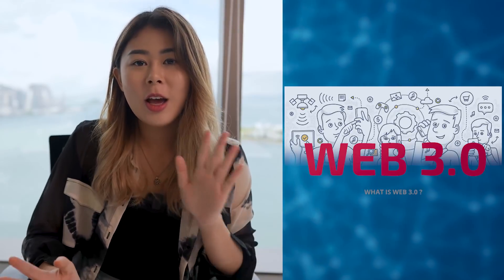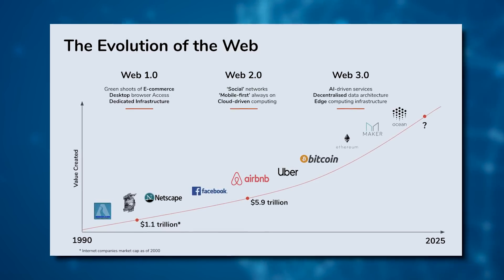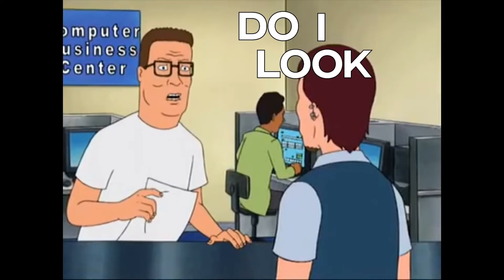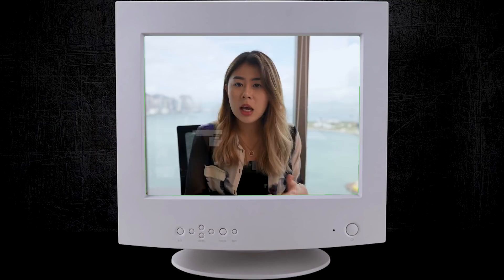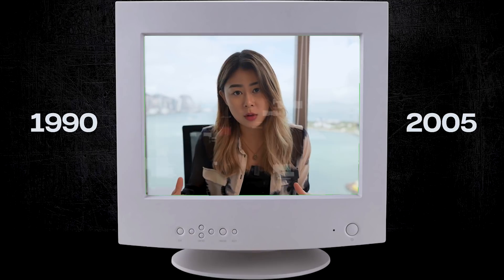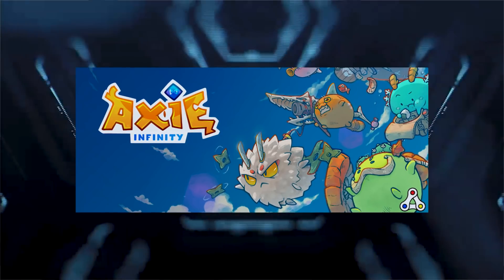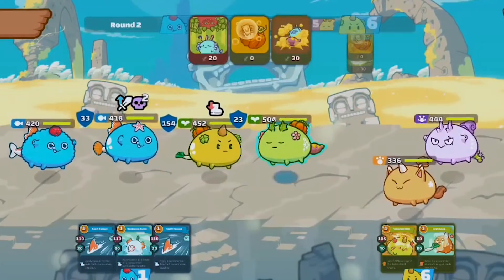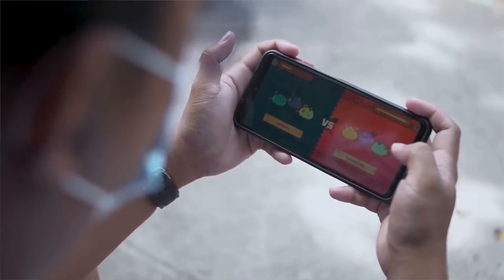Web 3.0 EXPLAINED | BEGINNER FRIENDLY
Web 3 is next stage of the web evolution that would rely on decentralised technologies such as peer to peer networking, personal clouds and distributed data storage. Web 3.0 goes far beyond the initial use case of cryptocurrencies, it will cryptographically connect data from individuals, corporations and machines with efficient machine learning algorithms, which is gonna lead to some new markets opportunities and associated business models.

0:00 Introduction
1:14 What is Web 3.0?
6:48 Conclusion